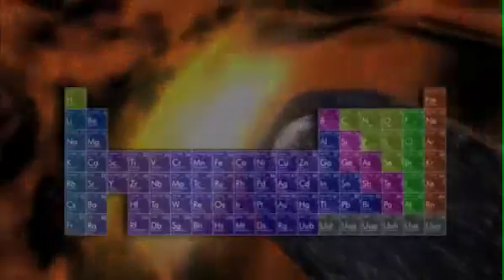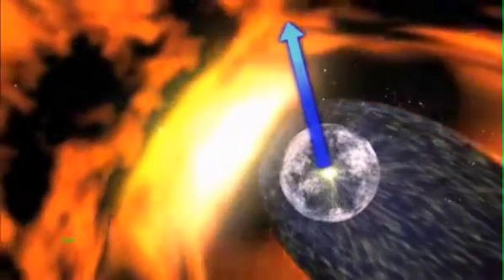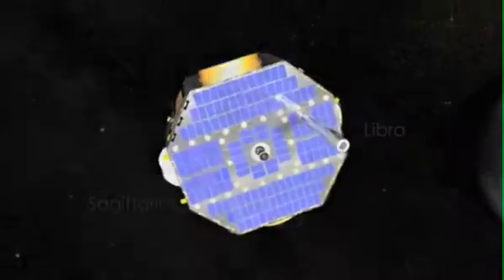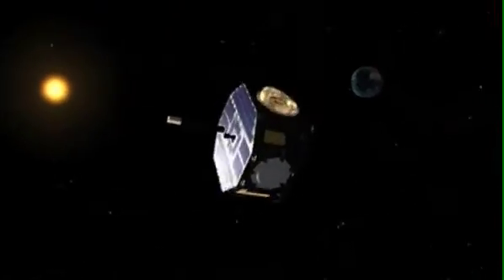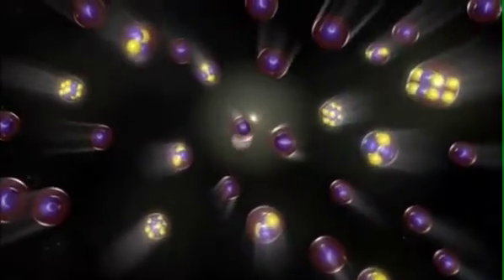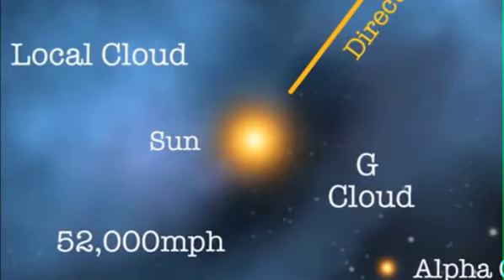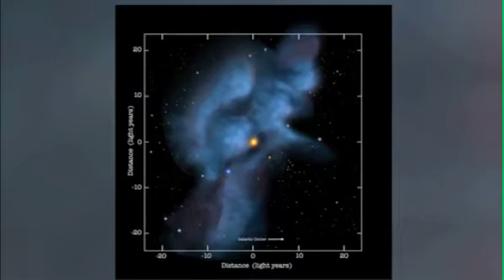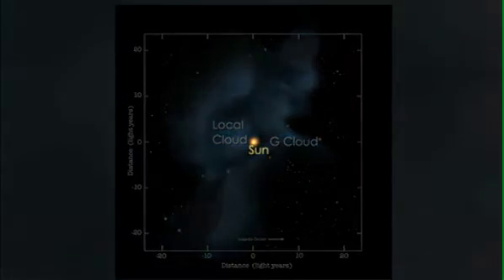Alien Atoms: First Contact Made By NASA Satellite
Using the Interstellar Boundary Explorer (IBEX), NASA has sampled the galactic wind that has traveled from outside our solar system. Four types of atoms were found to be different from what we have in our Solar System.